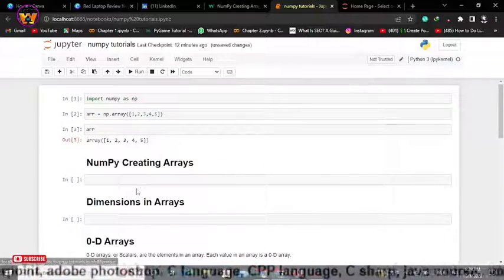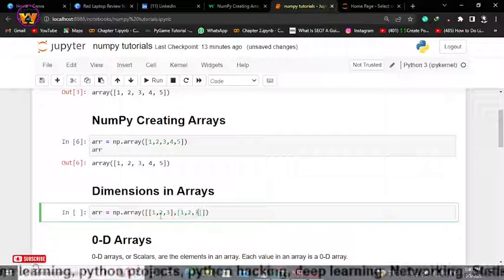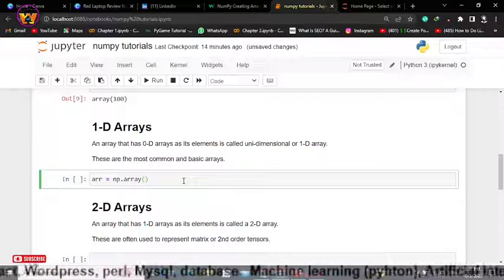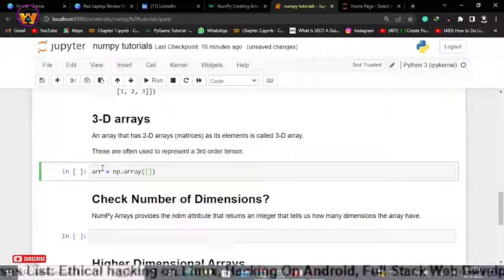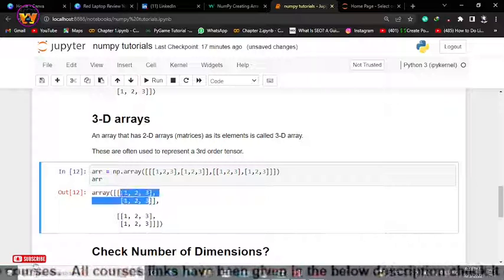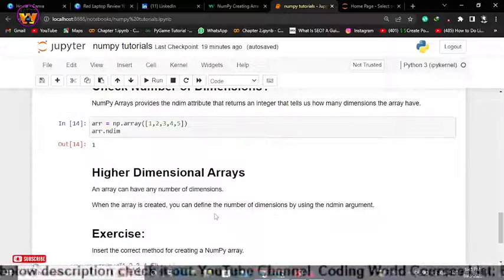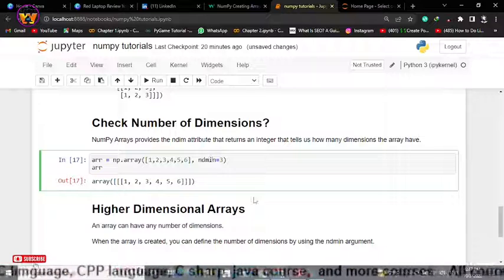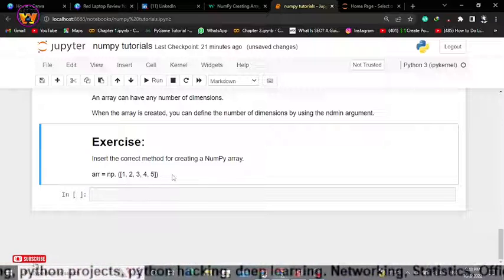numpy Array Dimensions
3numpy
In this Python video we’ll be talking about numpy array dimensions. We will discuss all dimensions of numpy array.